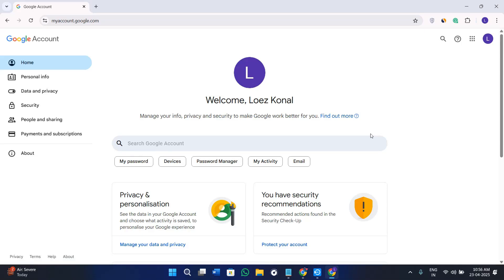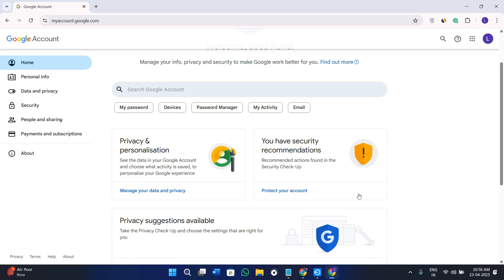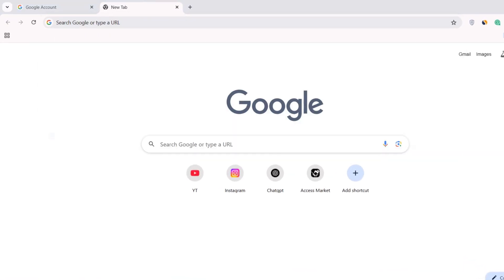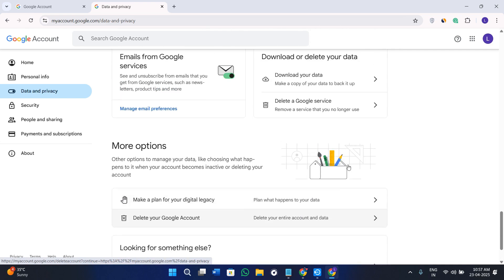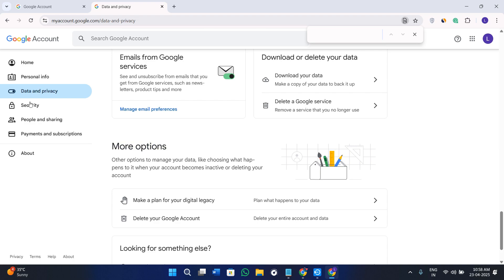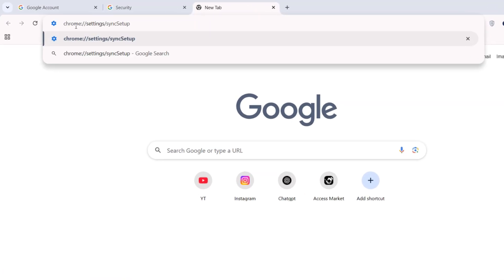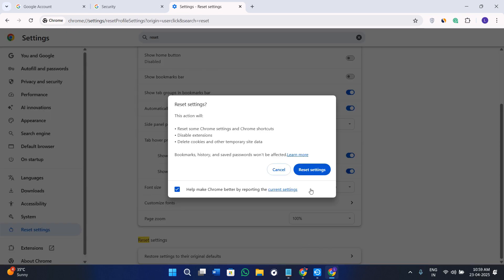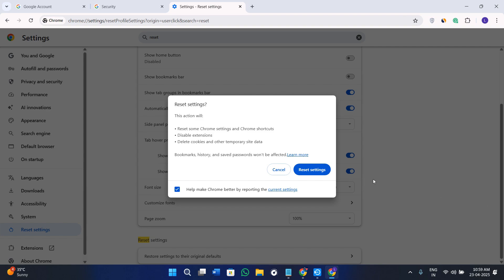How to Reset Google Passphrase (Step by Step)